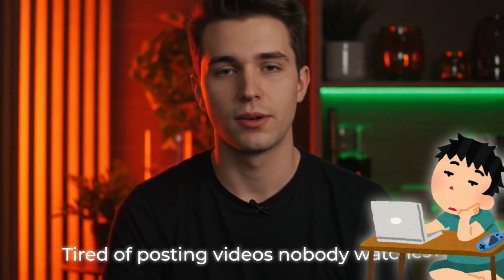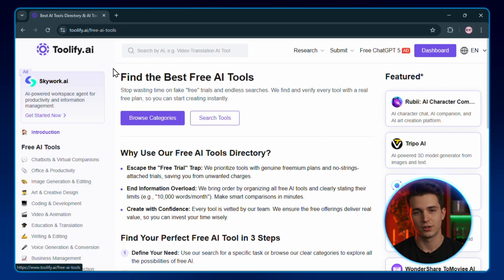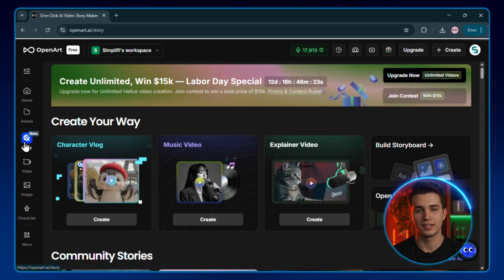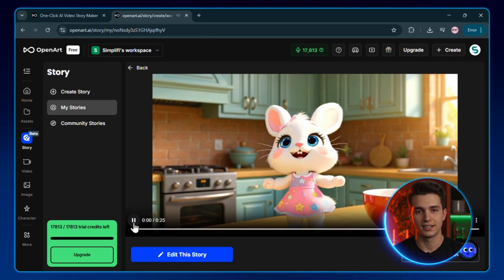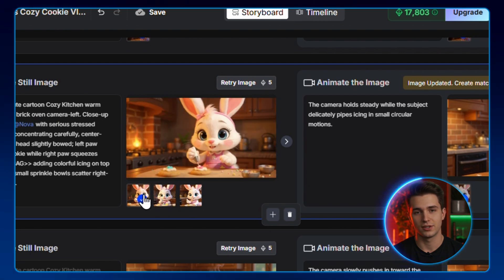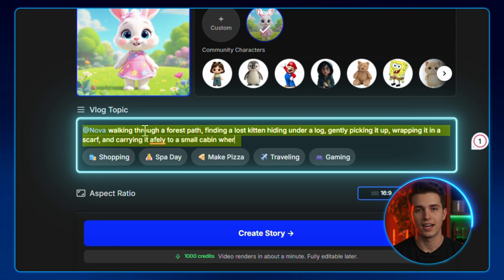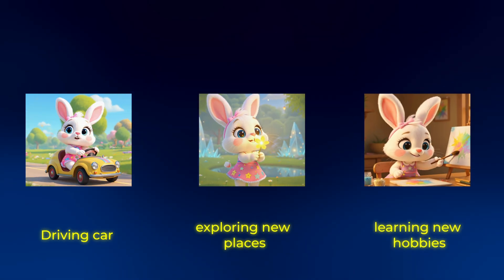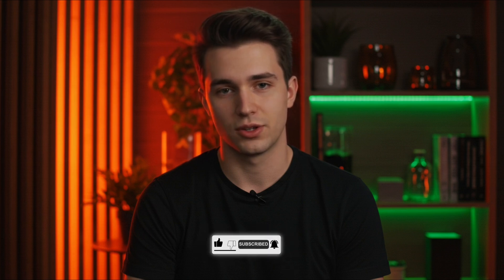Make VIRAL AI Stories FAST With Just ONE Simple Prompt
Start Here:
👉 openart.ai/home/?via=simplifi

If you’ve ever struggled with keeping your characters looking the same across multiple scenes, this video is your game-changer. I’ll walk you step by step through OpenArt AI — the new AI video generator that finally solves the problem of consistent characters and makes it ridiculously easy to build full consistent stories.

With this OpenArt AI tutorial, you’ll see how to generate consistent character AI images and animations that look sharp, reliable, and professional — without hours of editing. Whether you’re creating consistent characters in AI for storytelling, YouTube content, or even short films, this tool delivers results.

Some of the things you’ll learn:

How OpenArt AI consistent character generation works

The easiest way to create consistent characters 2025 ready for viral content

Building a consistent character story with just one prompt

Why this AI consistent characters feature beats traditional tools

This is perfect if you’ve been hunting for a consistent character AI free workflow or if you want to explore the power of consistent characters GPT combined with an advanced image generator.

🔥 Don’t miss out — start experimenting with easy consistent characters today and unlock your creative potential.